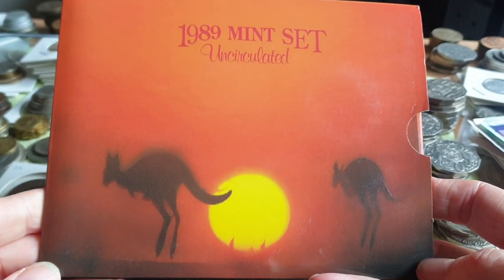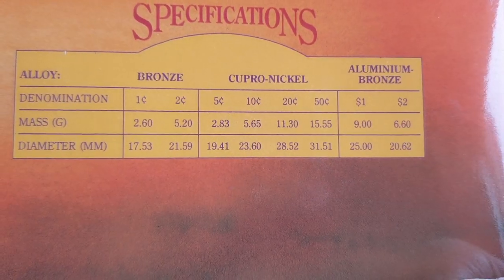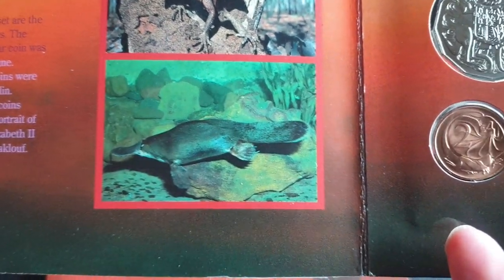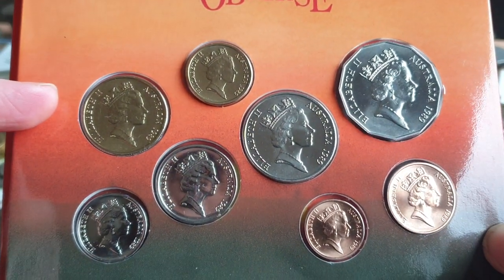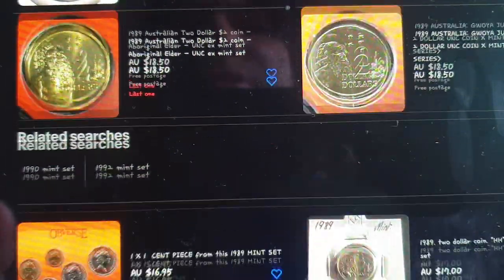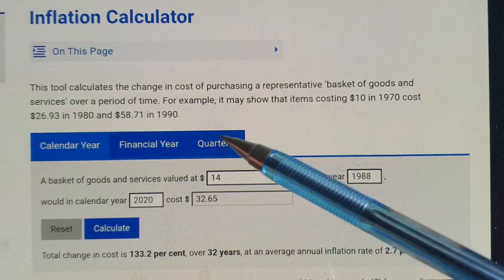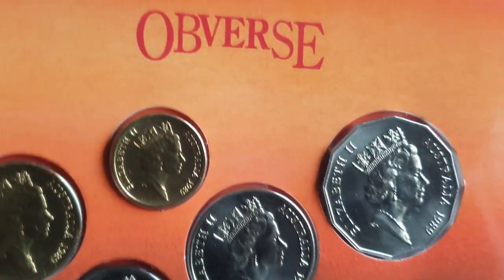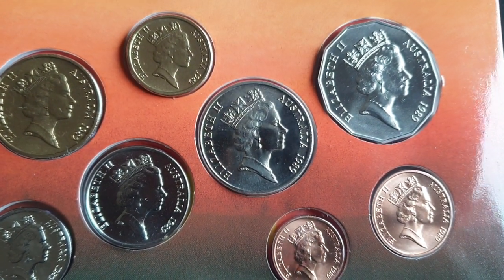1989 Uncirculated Mint and Proof sets values